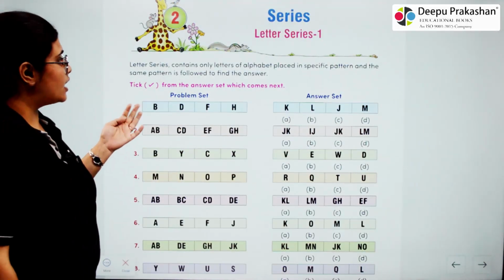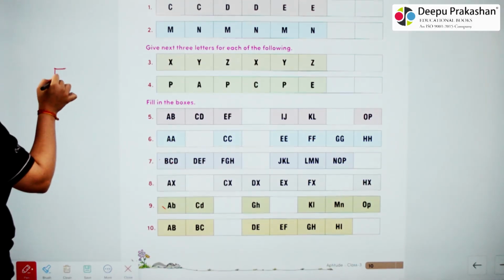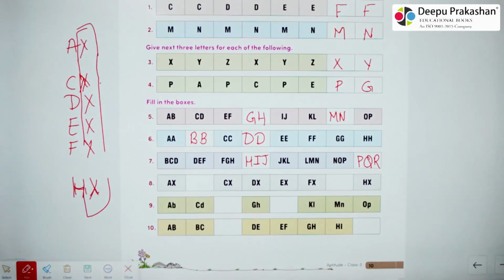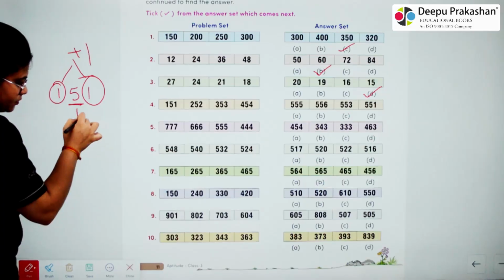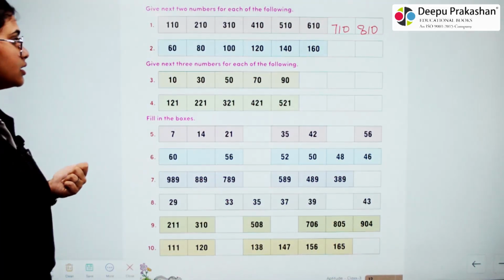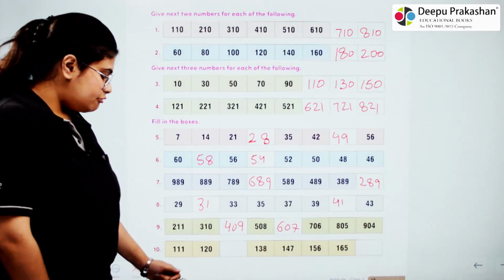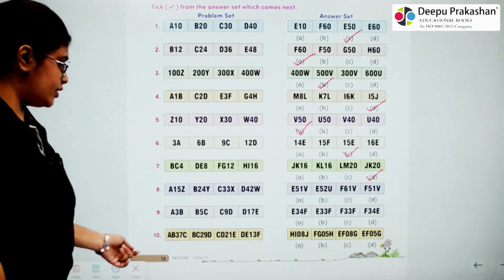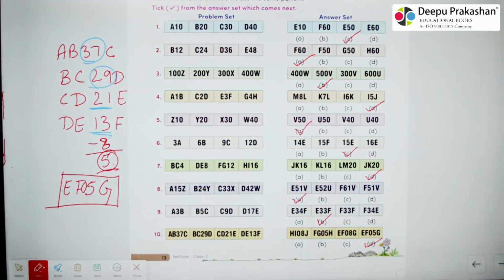Chapter- 2 : Series | Aptitude | Class-3 (CBSE)